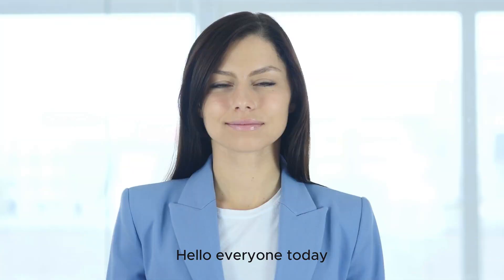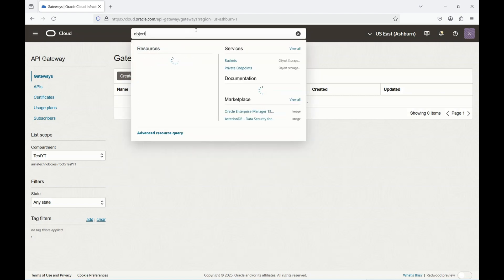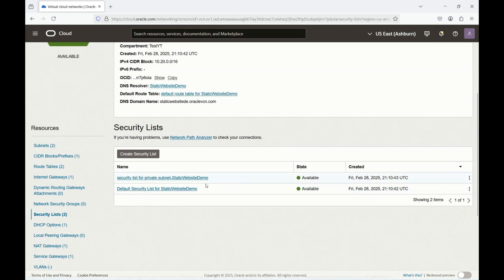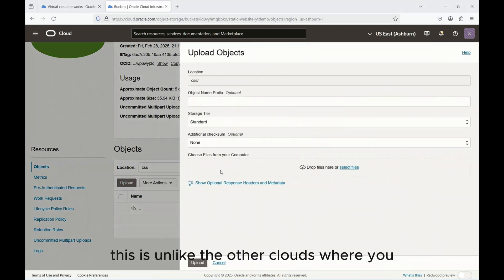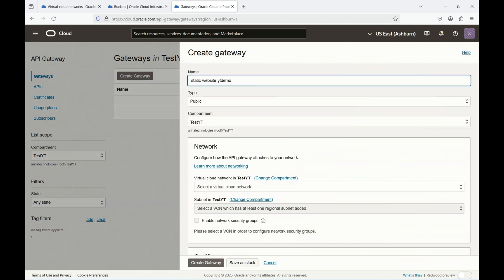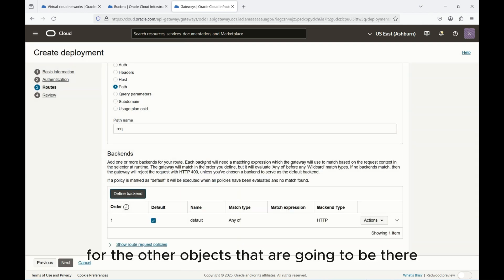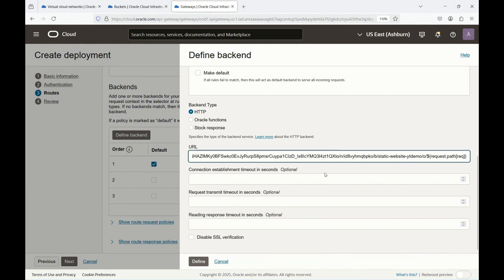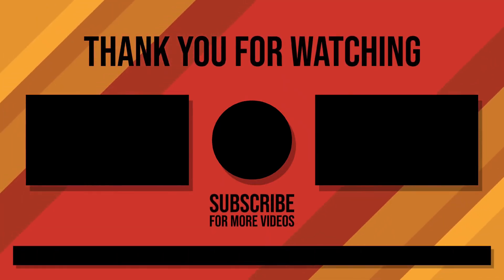Master Website Hosting on Oracle Cloud: Effortless Setup with Object Storage and API Gateway!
Learn how to host websites on Oracle Cloud Infrastructure with ease using Object Storage and API Gateway. In this tutorial, we'll show you how to leverage Oracle Cloud's robust infrastructure to deploy and manage your website efficiently. Discover the benefits of using Object Storage for static website hosting and API Gateway for secure and scalable API management. Whether you're a developer, architect, or DevOps engineer, this video is perfect for you. Get ready to take your website hosting to the next level with Oracle Cloud Infrastructure!

🚀 Welcome to Arina Technologies - Your One-Stop Digital Solutions Hub! 🚀
Looking for exceptional services to elevate your online presence? Look no further! Arina Technologies has you covered with a range of services tailored to meet your digital needs.
Our Valuable Services:
🌐 Website Design & Hosting
🚀 Build your dream website effortlessly with CloudMySite! From custom designs to hosting, we provide end-to-end solutions tailored to your needs. 🌐 Start your online journey today! for more.
📈 Digital Marketing
🔍 SEO Excellence
☁️ Cloud Consulting
☁️ Cloud development
💼 Staffing

Ready to transform your digital journey? Contact Arina. to schedule a free call to discuss your enterprise requirements.